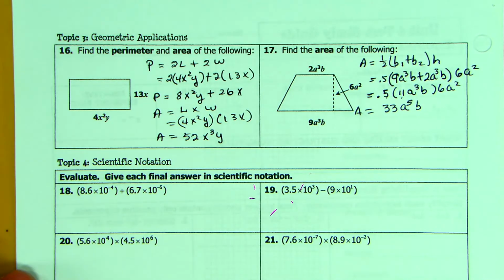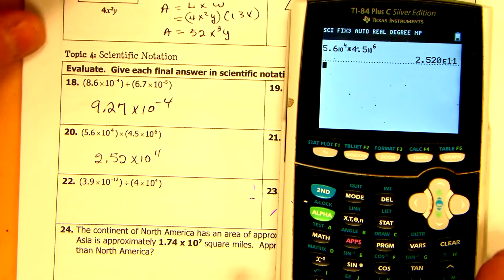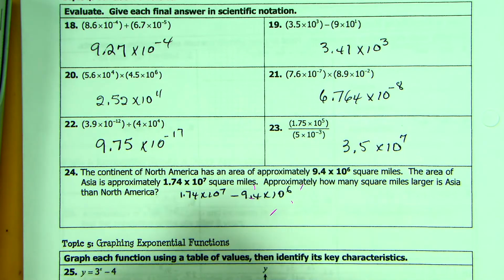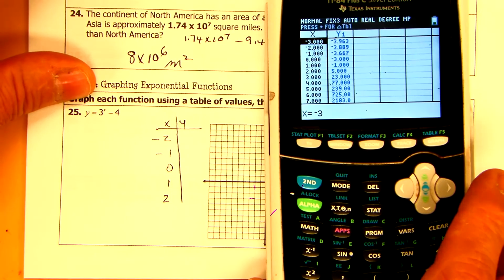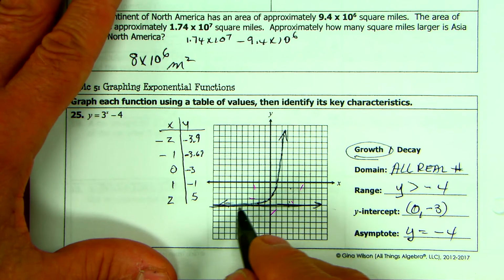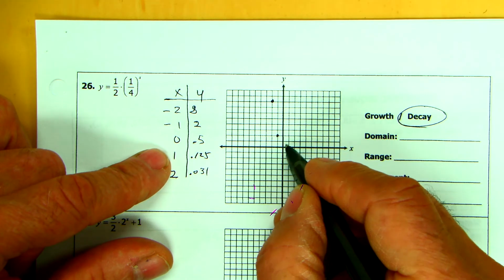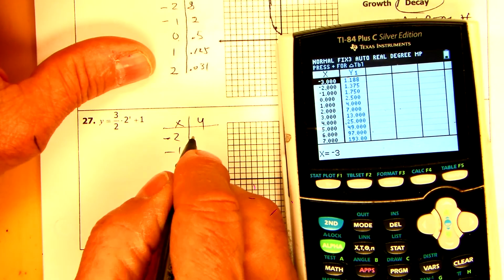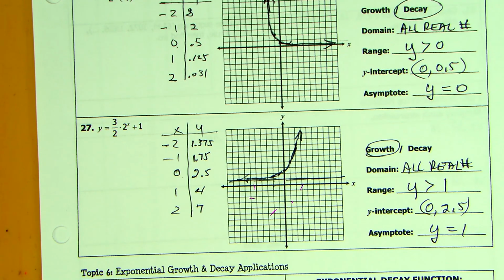Unit 6 Test Study Guide Topic 4 5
Don Romano Channel